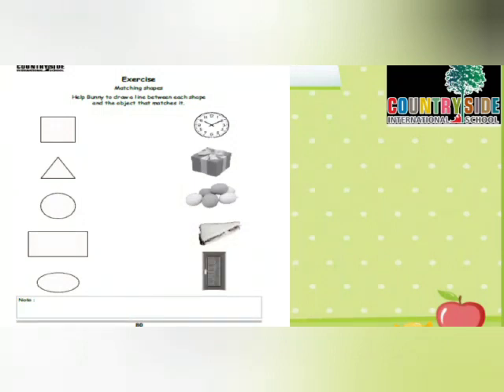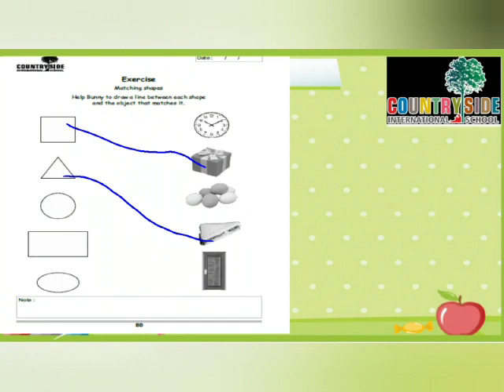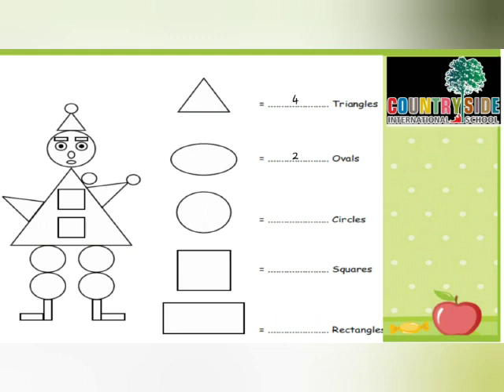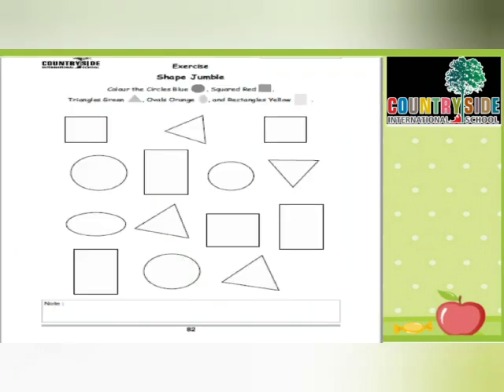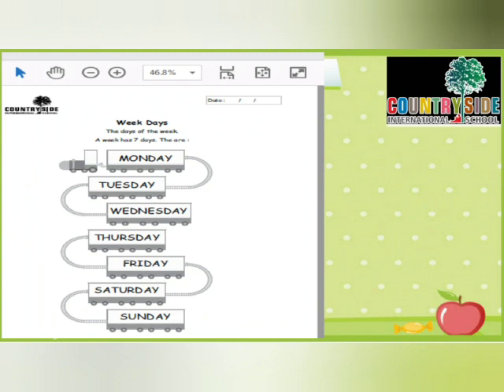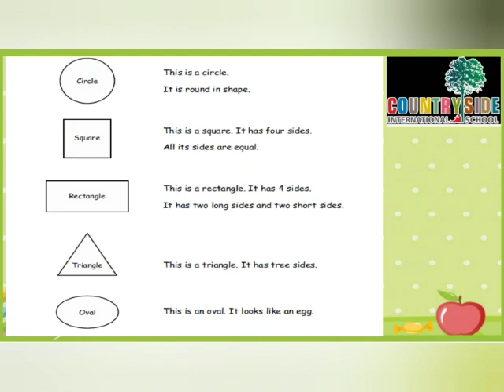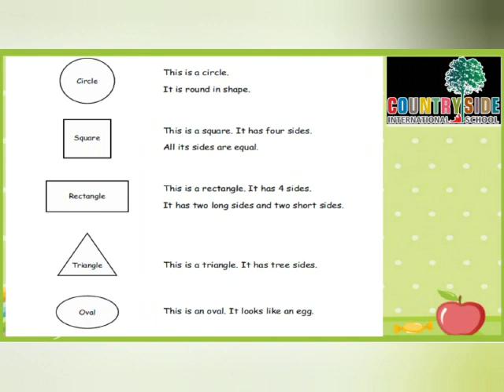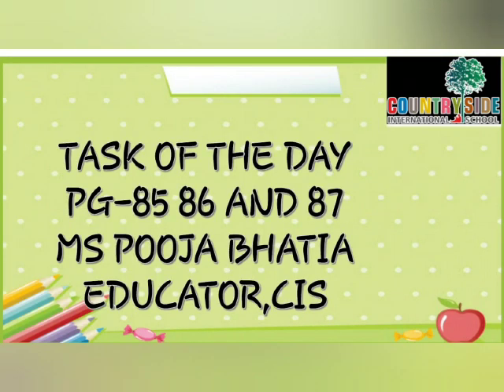Sr.Kg Math: Countryside International School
RECAP PAGES OF CONCEPTS TAUGHT